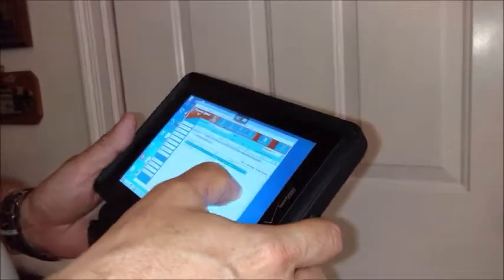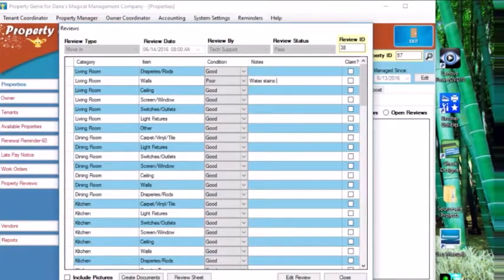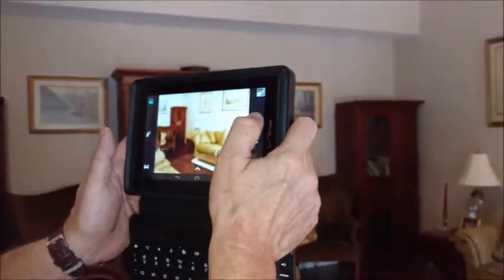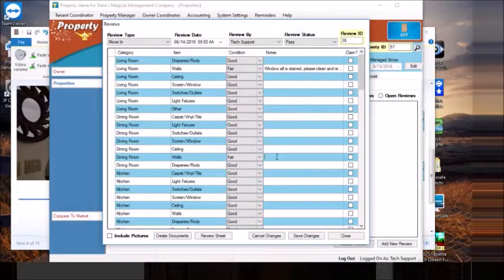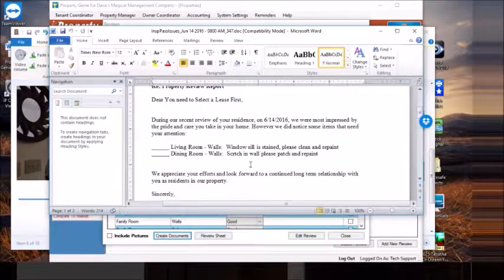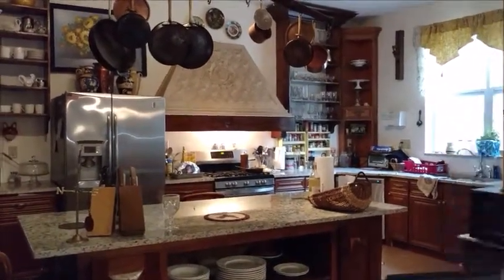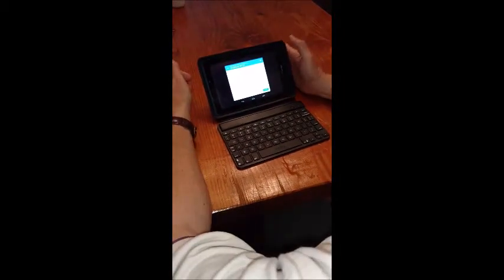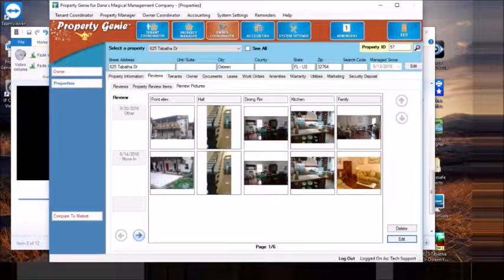property inspection on a tablet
How to perform your property review on a tablet using Property Genie.